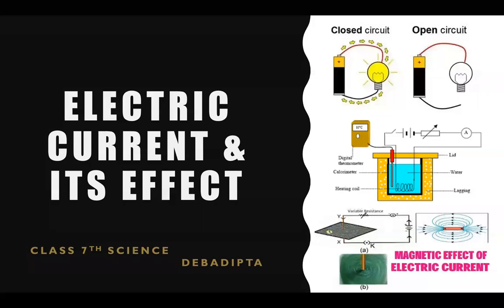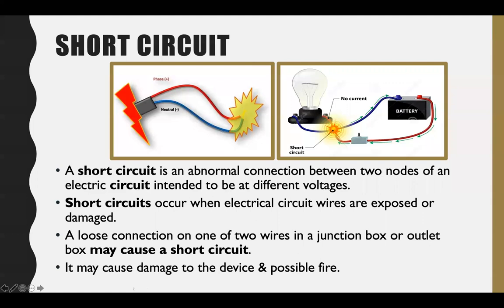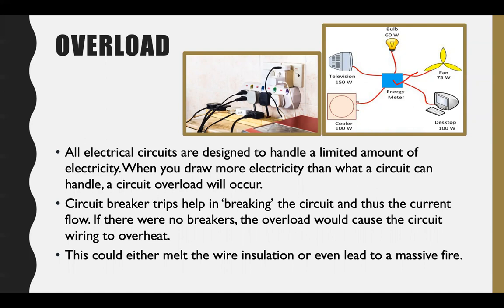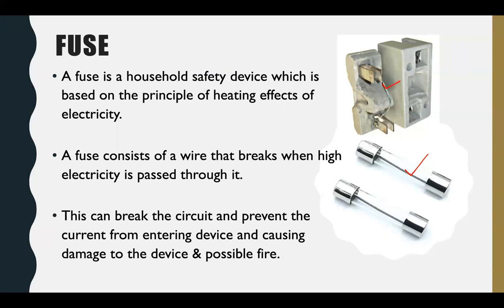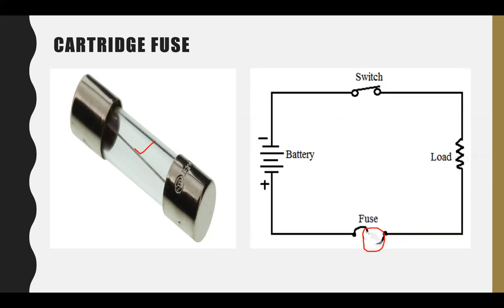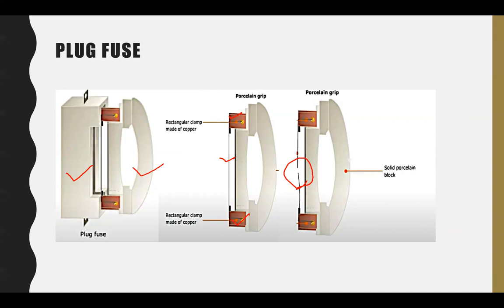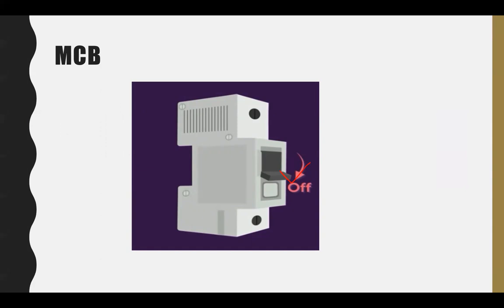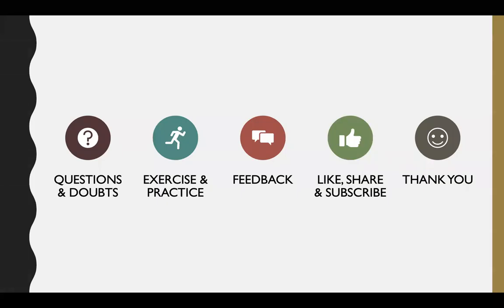Electric Current and its Effects Part 2